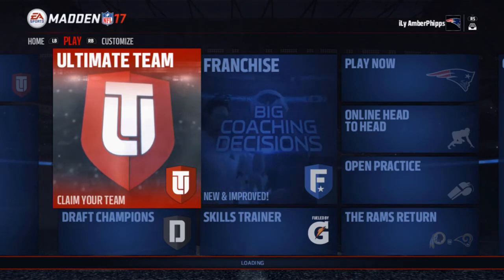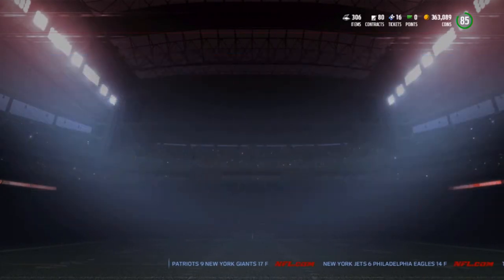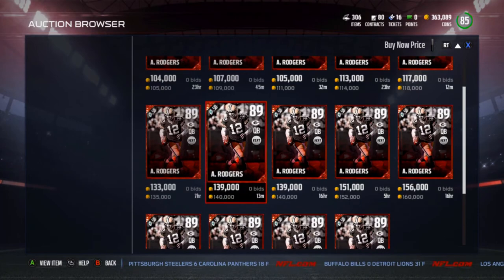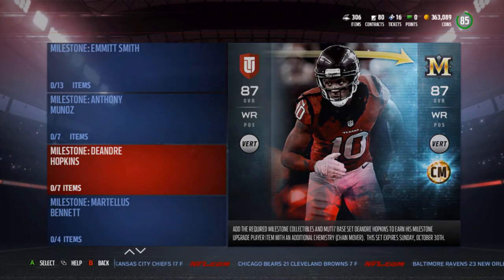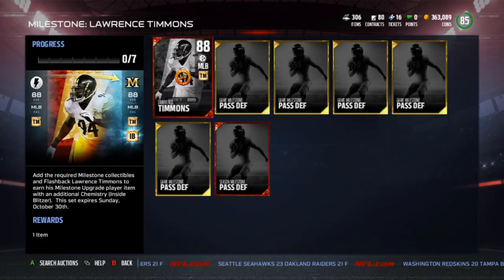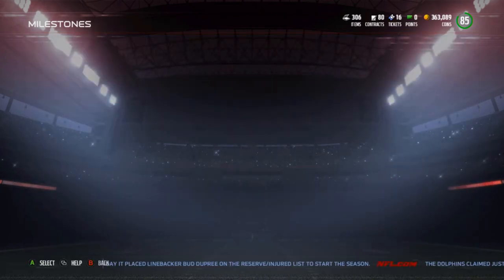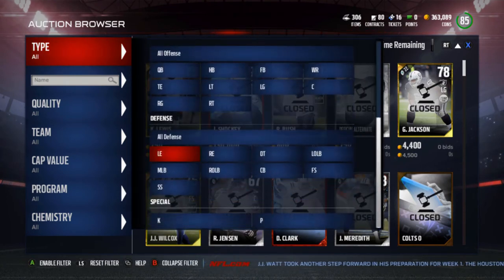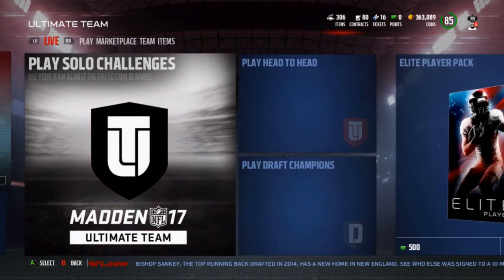Madden 17 Ultimate Team - INTRODUCING MILESTONES